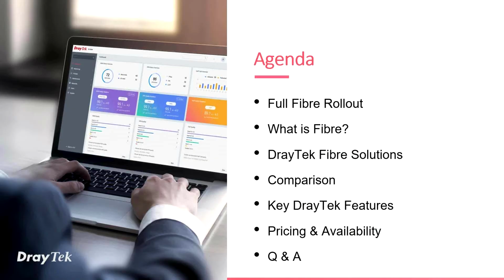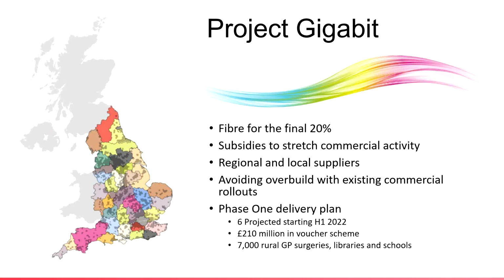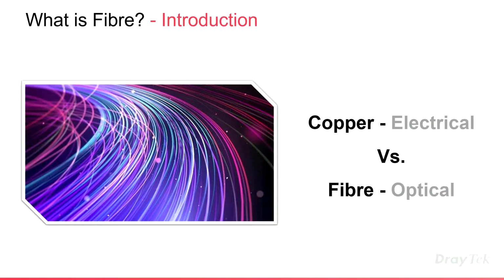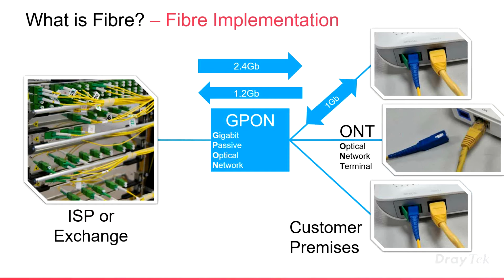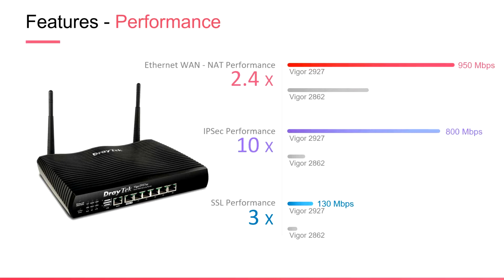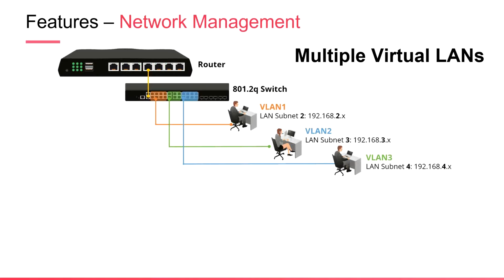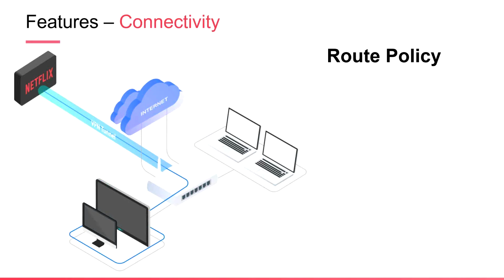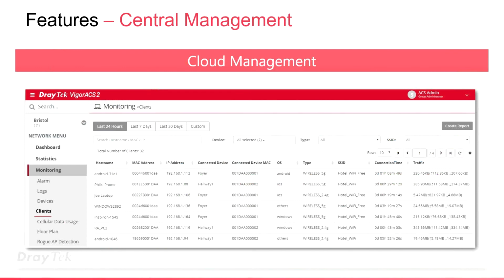Webinar: 2021 Business Solutions - DrayTek Fibre Routers